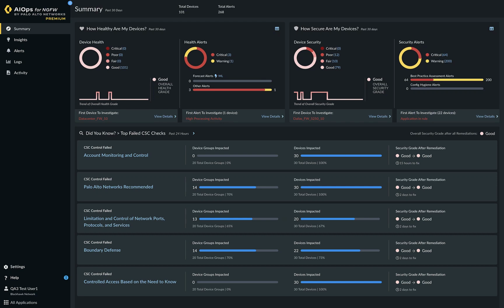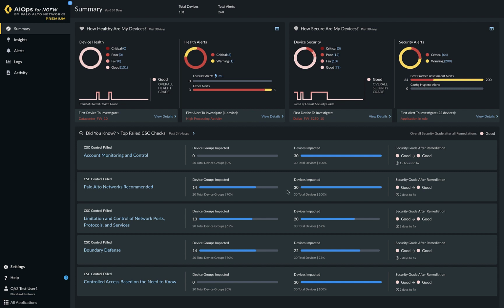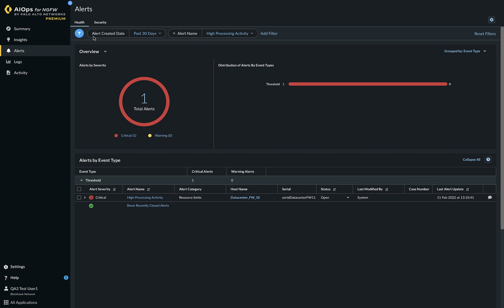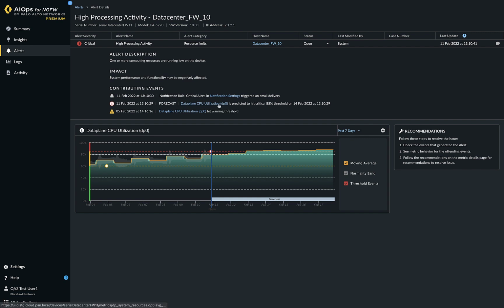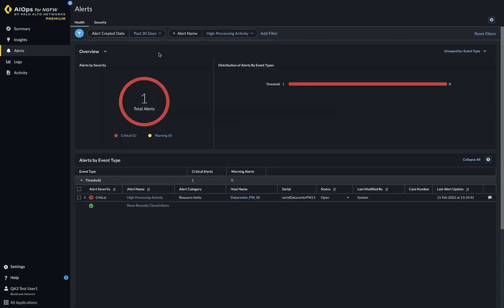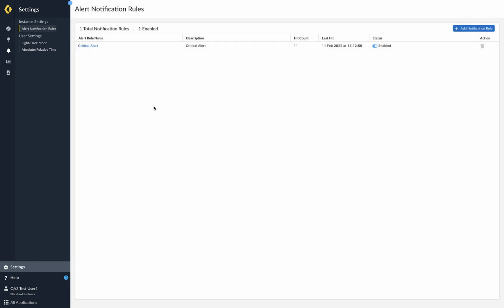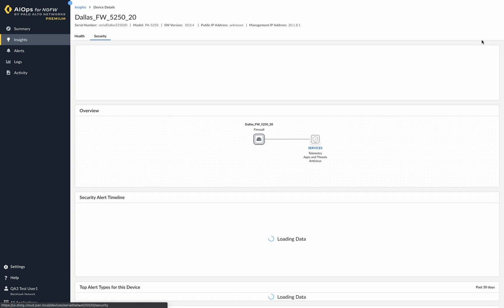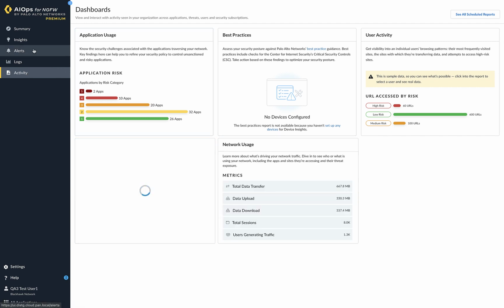AIOps for NGFW - Product Overview Demo